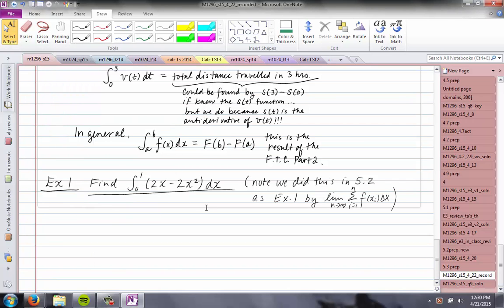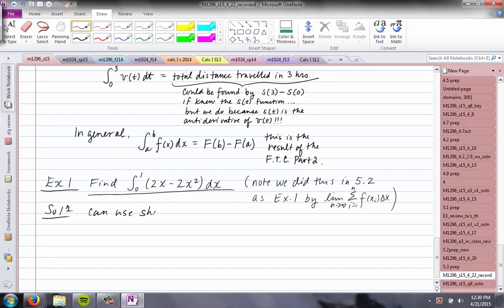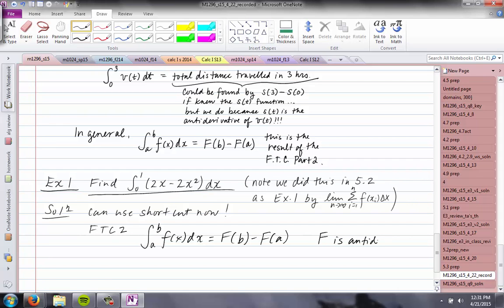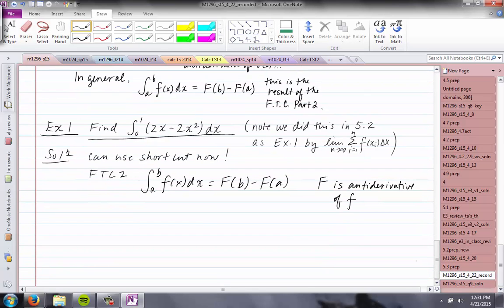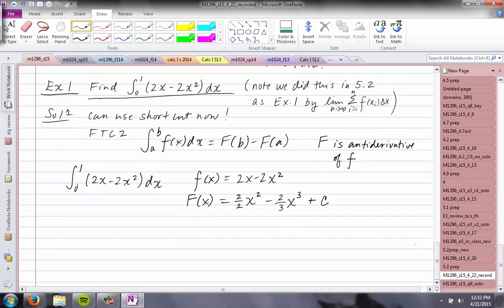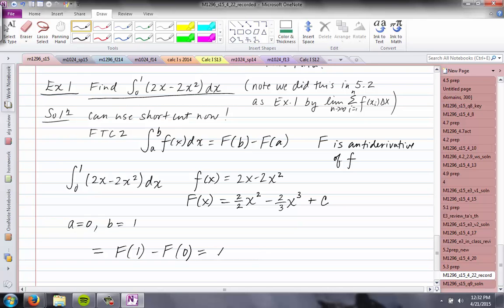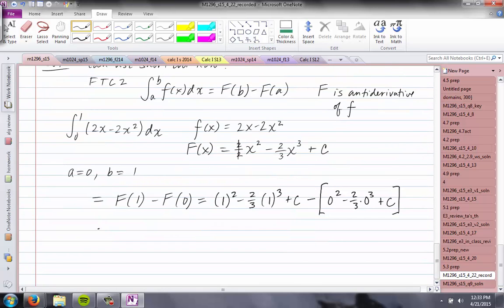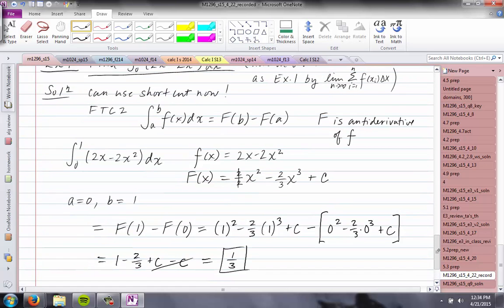5.3 Ex. 1